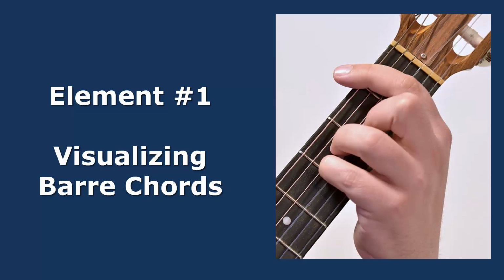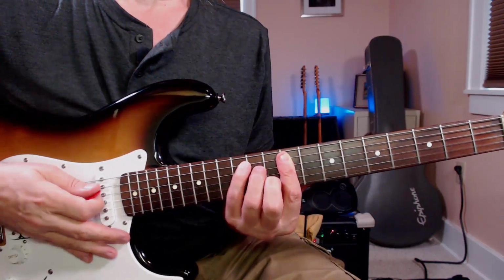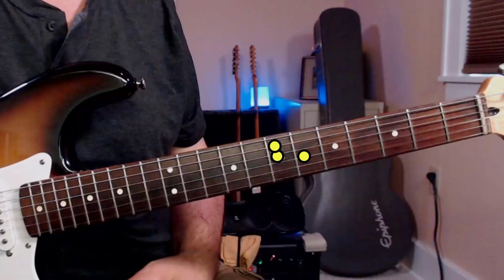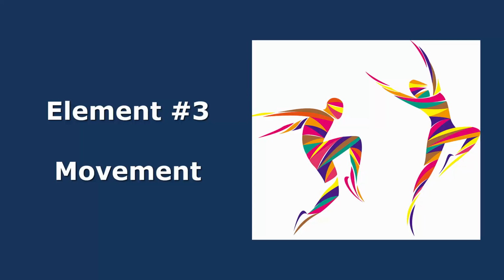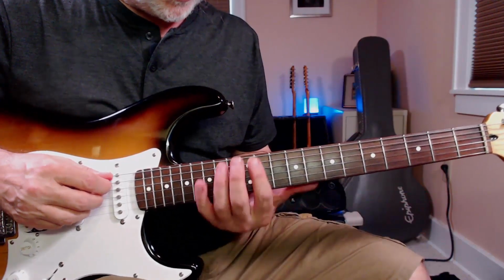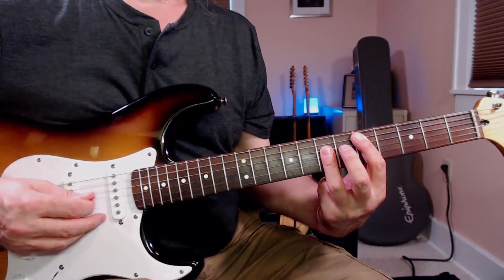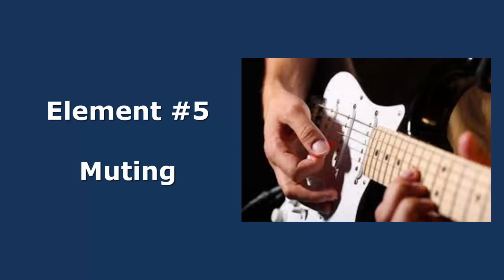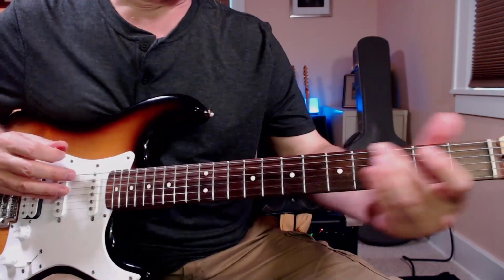Play Hendrix Style Chords Without the Thumb (It's Easy!)